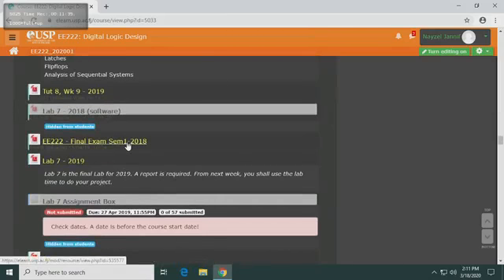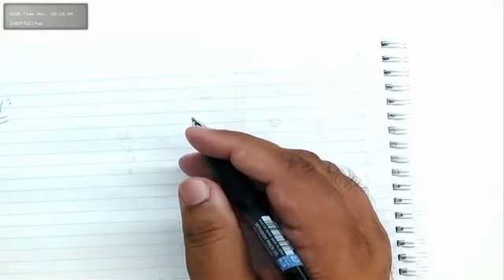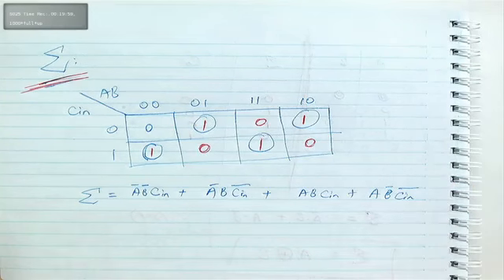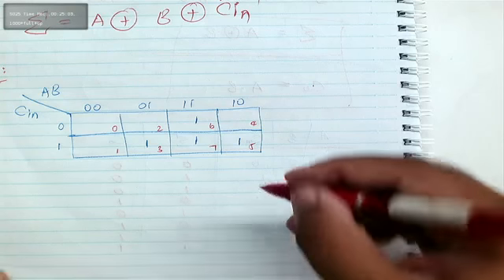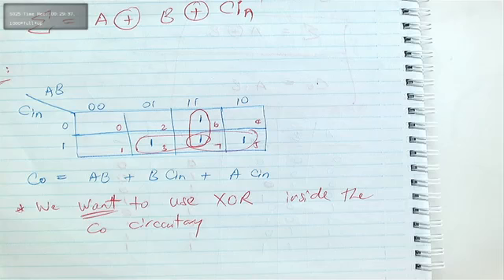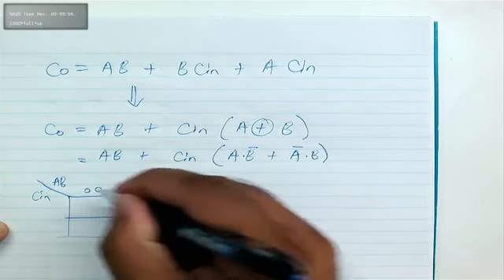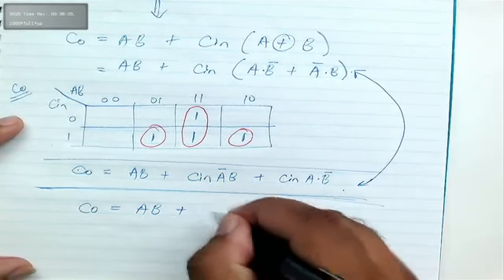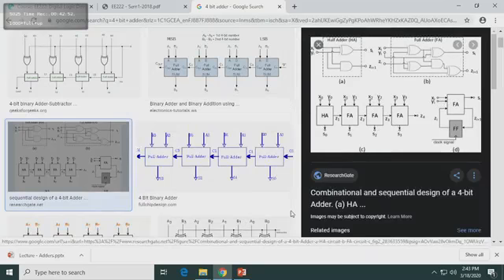Wk7-Lec1 == Adders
Topics Covered:
Half Adders
Full Adders